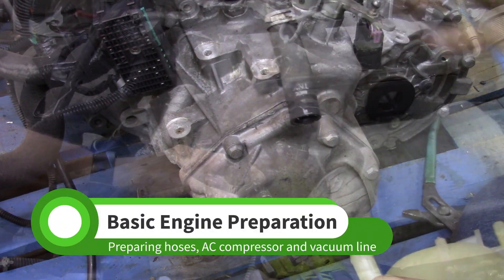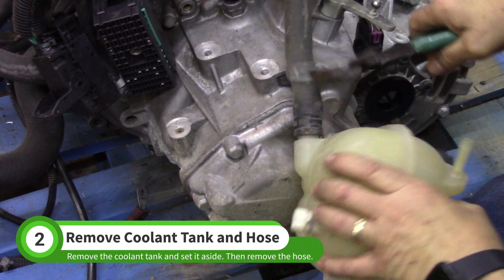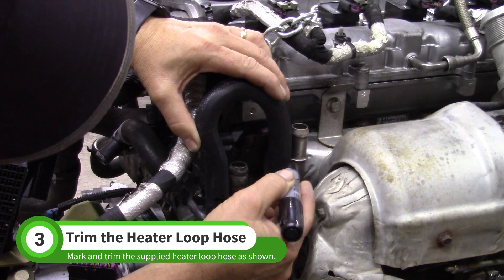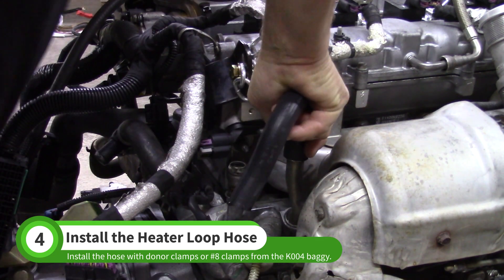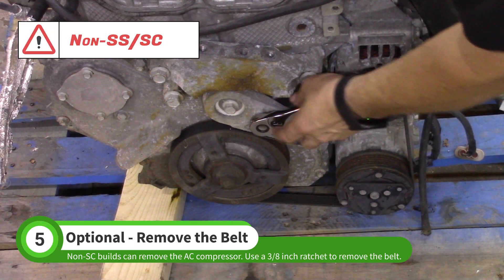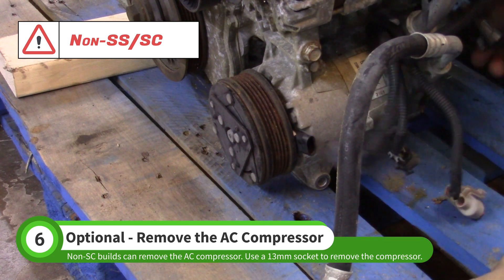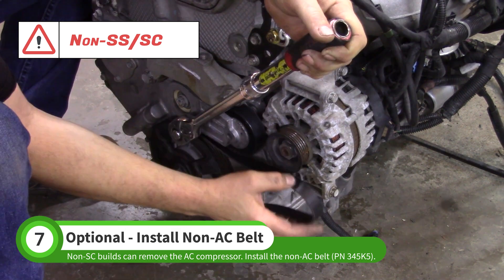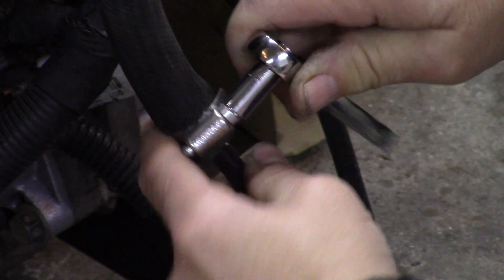DF Goblin Assembly - Basic Engine Preparation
In this video we will complete some basic prep work on the engine.